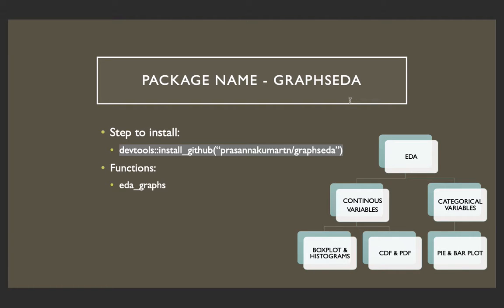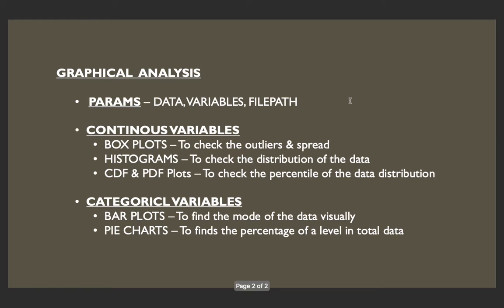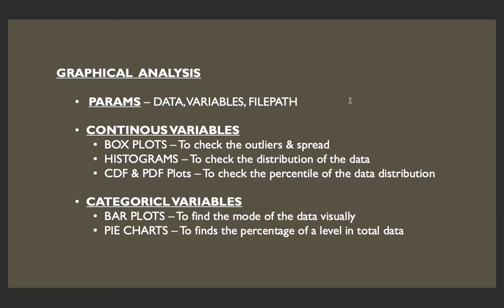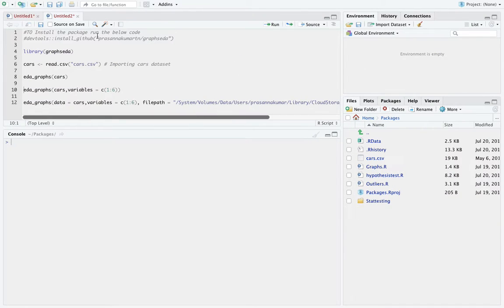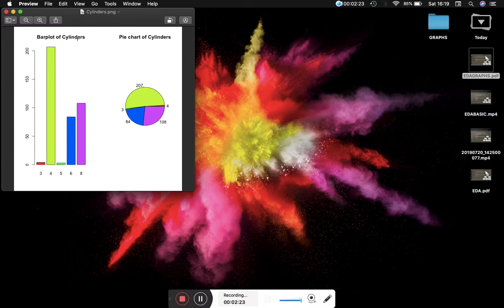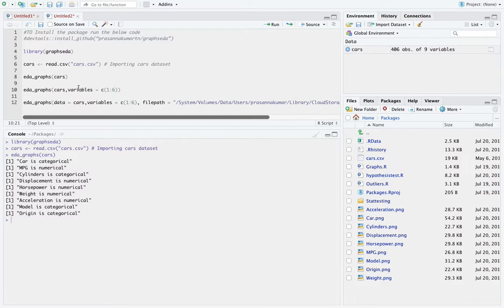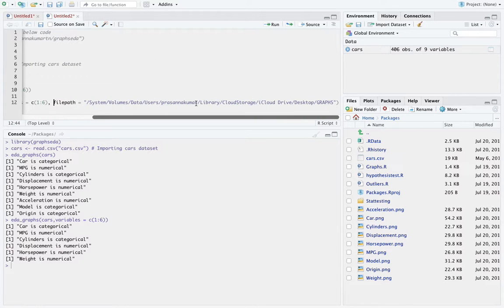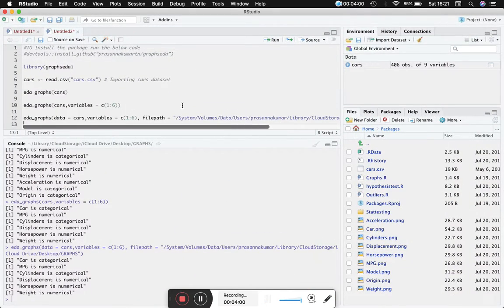Auotmated EDA in R Programming Tool 2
Hi, This is an project in R tool for automating basic EDA Processes. The links for installation and repository is given below.

Package installation command for R: devtools::install_github(“prasannakumartn/graphseda”)

Happy Analyzing.